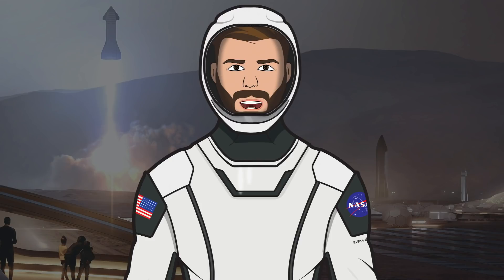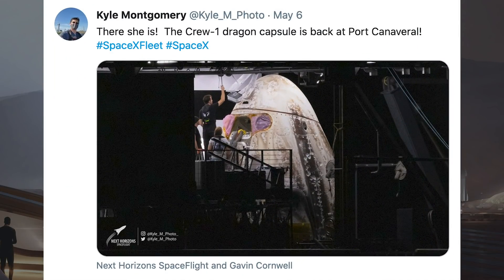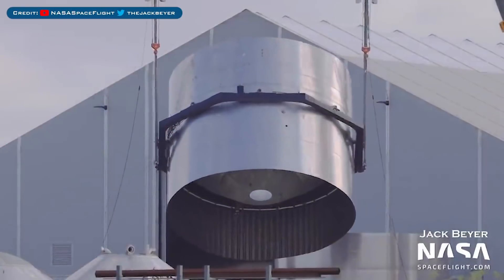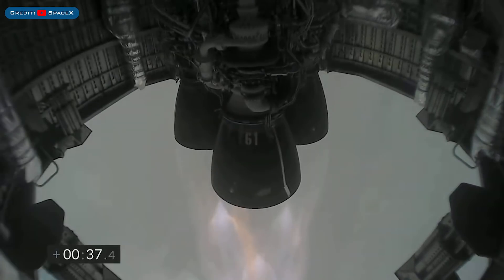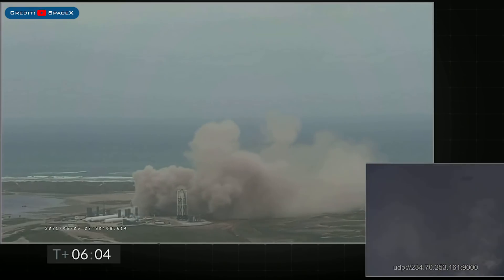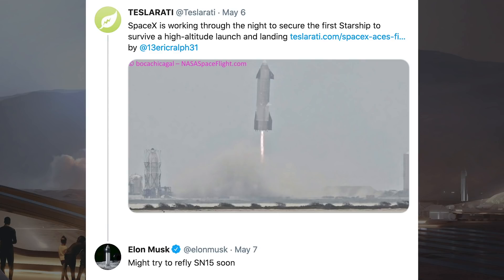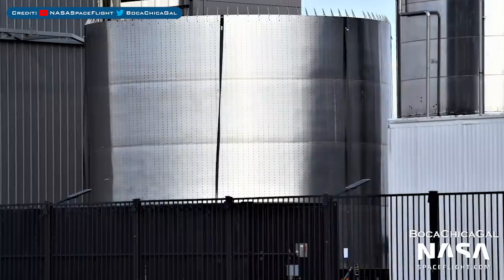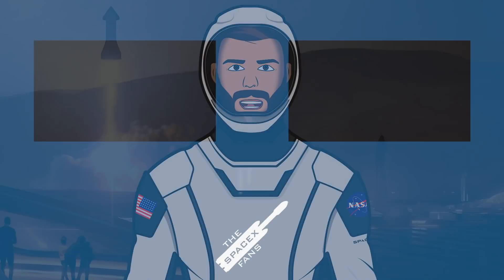SpaceX Makes History With Starship SN15! Falcon 9 10th Landing! SpaceX Starship Updates!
Welcome to the latest SpaceX Starship updates video from TheSpaceXFans. We have some big milestones achieved by SpaceX in this video, starting with the standard SpaceX news with a Falcon 9 10th landing! Over in Boca Chica, infrastructure is ploughing on as they continue with the orbital launch site and integration tower. Then, we have the Starship pieces, along with the big news as SpaceX makes history with Starship SN15! She performed an incredible flight and became the first Starship to stick the landing and stay standing! Sit back and enjoy!

Mary (BocaChicaGal) & Jack Beyer & NSF Robotic Camera Team. Starship SN15 Moved - Booster Common Dome Flipped | SpaceX Boca Chica. YouTube. NASASpaceflight. May 8, 2021.

Mary (BocaChicaGal). Starship SN16 Moves in the High Bay | SpaceX Boca Chica. YouTube. NASASpaceflight. May 9, 2021.

Lewis, Brendan. Starbase Production Diagram. Twitter. Brendan Lewis. May 8, 2021.